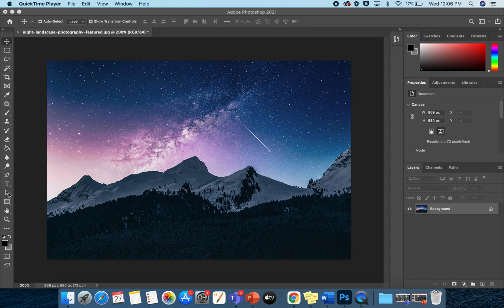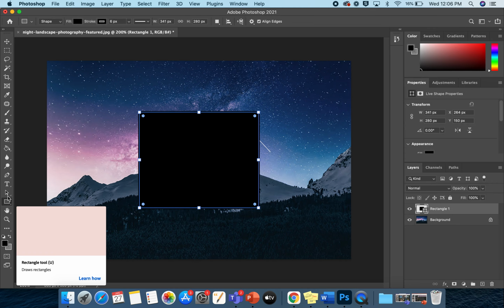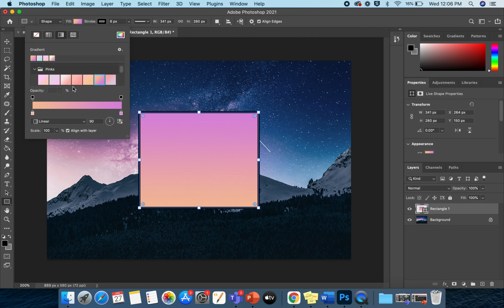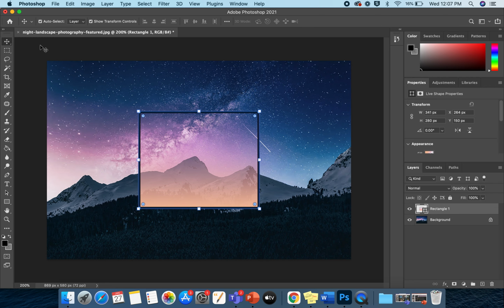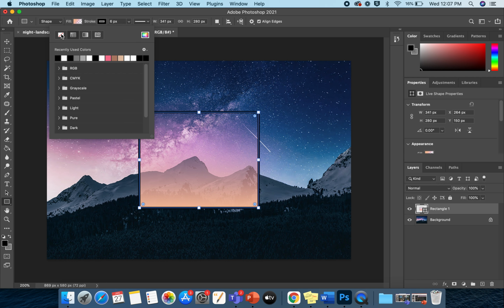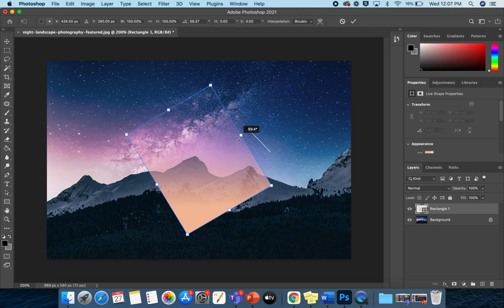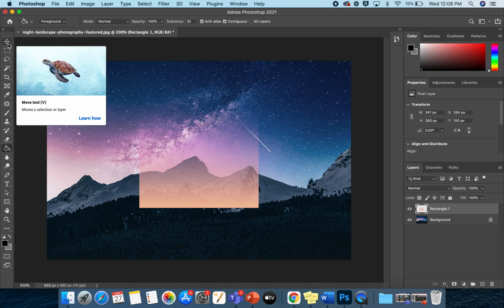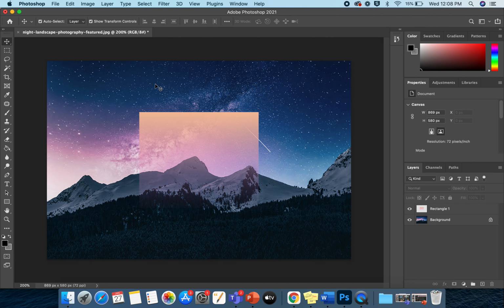Colour Gradient Box